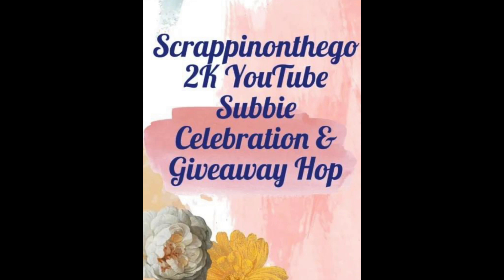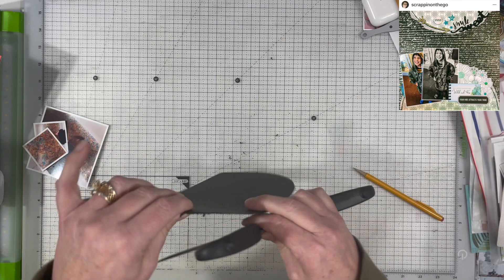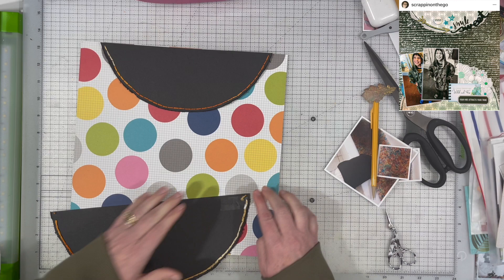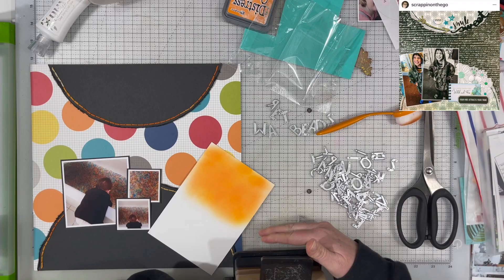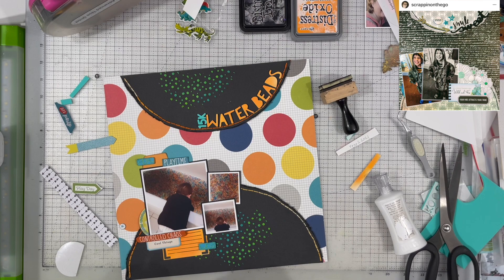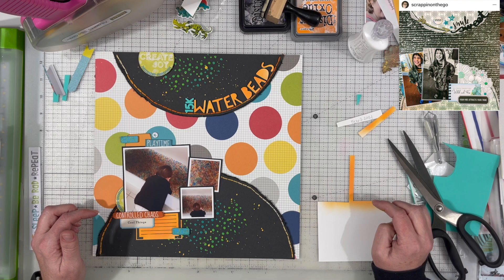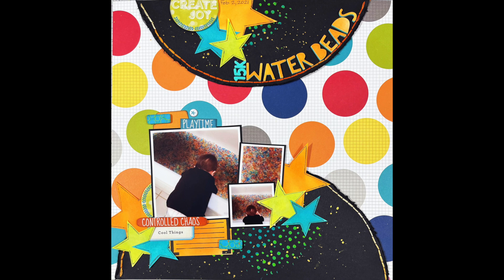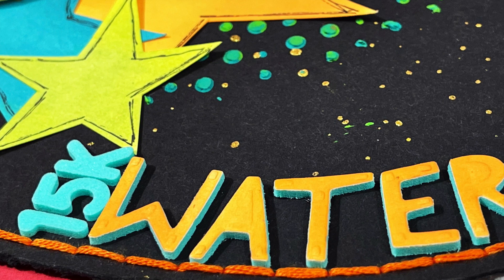Process Video: 20K Water Beads (Scrappinonthego's 2K Hop)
Distress Oxide Ink in Carved Pumpkin, Twisted Citron and Peacock Feathers